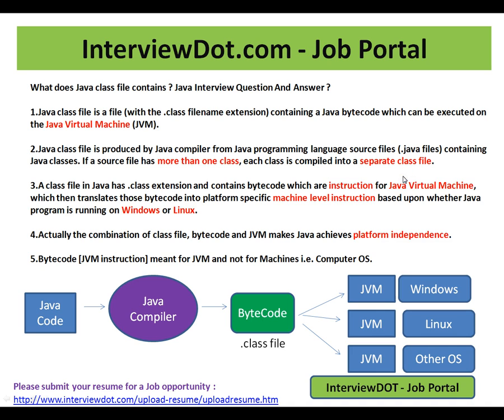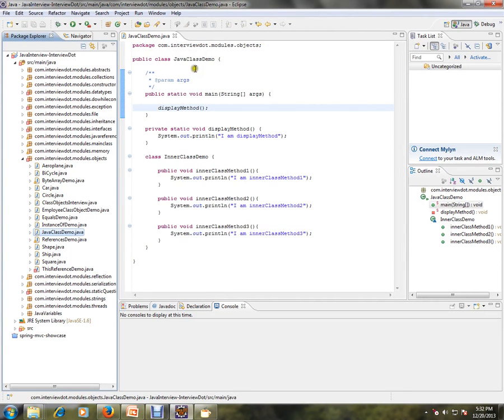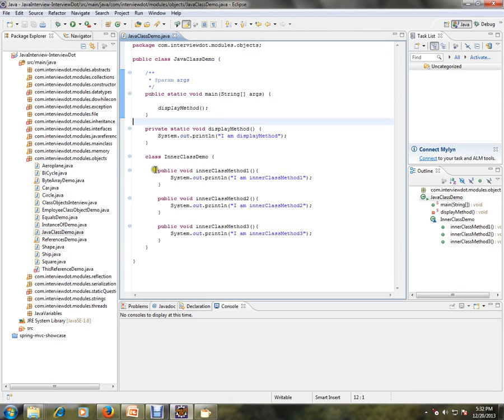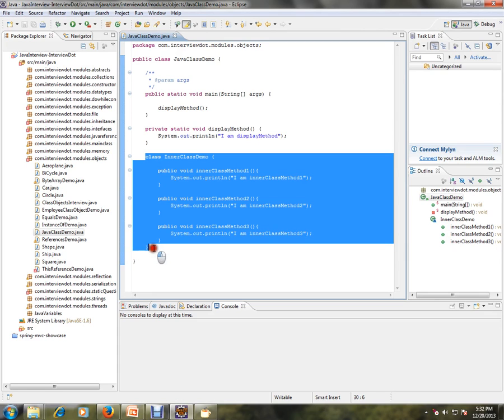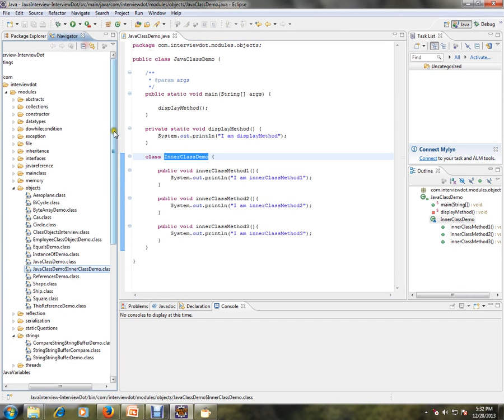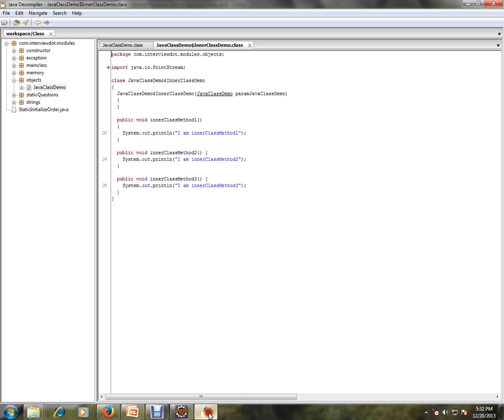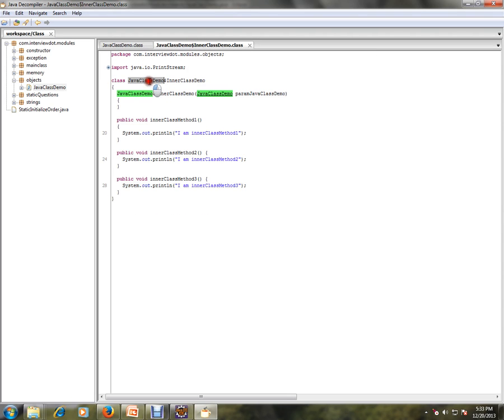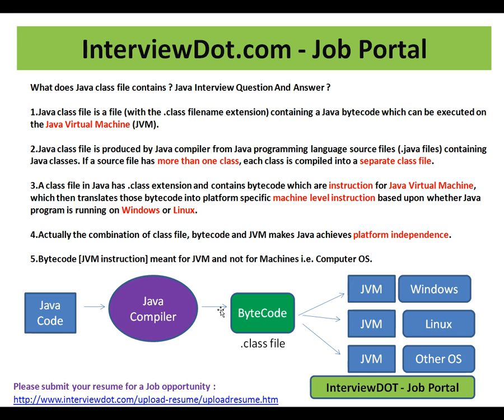Java Class file contains ByteCode Java